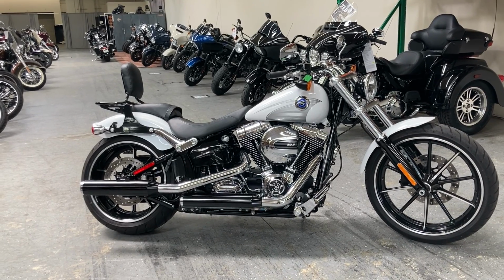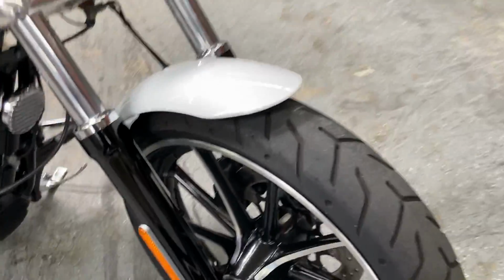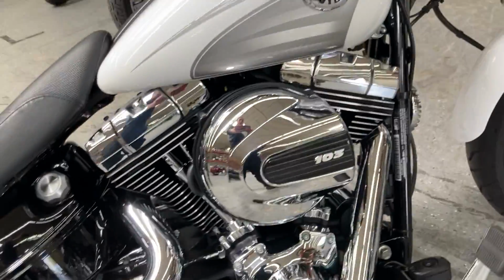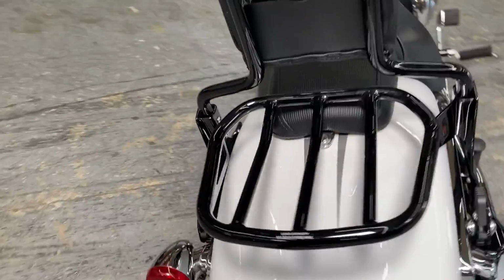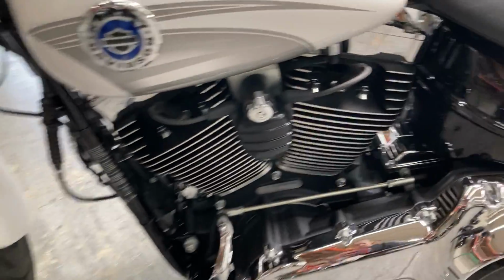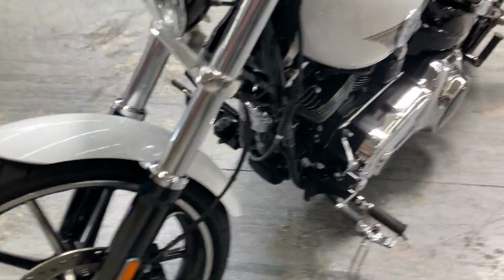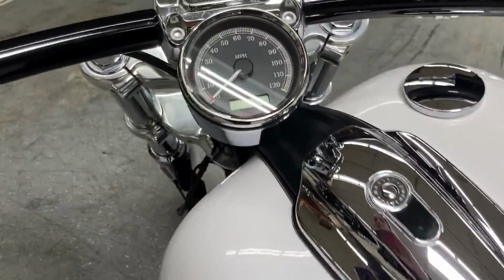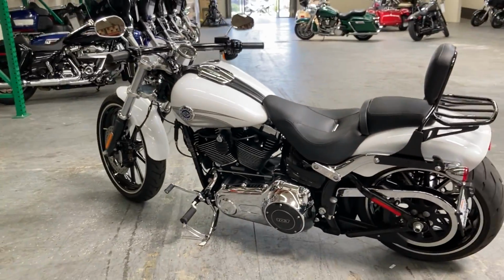2016 Harley-Davidson Softail Breakout